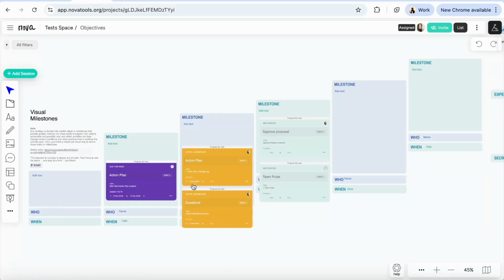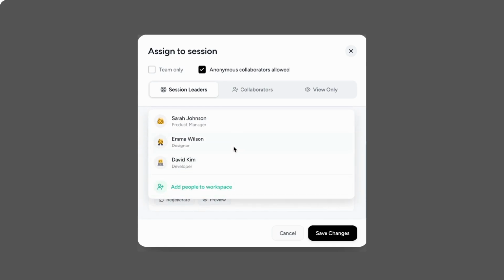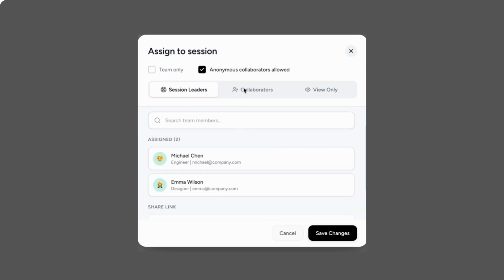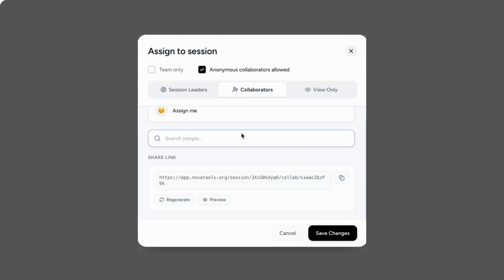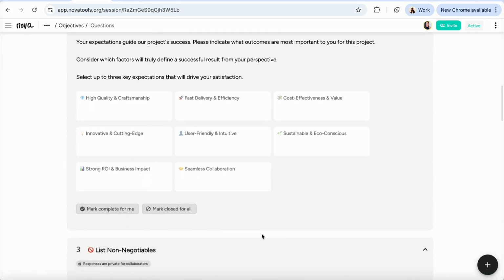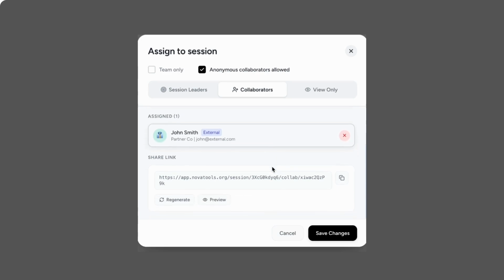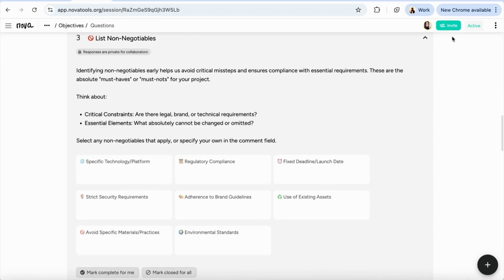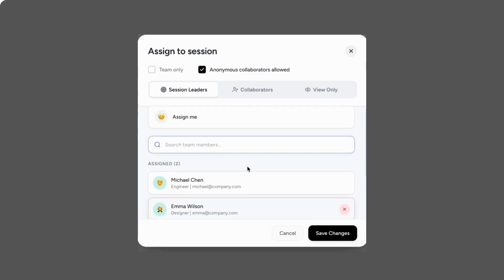Assigning people in Nova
Assigning people in Nova is super simple.
You can do it from the main process view, from right here, or inside any work session.

Just click the Assign icon. A pop-up modal will open. Search for the person here and select them.
If they don’t show up, it means they’re not in your workspace yet — just hit Invite to add them in a second.

The important trick here is understanding the difference between assigning someone as a Lead or as a Collaborator:

Assign as Lead the person responsible for preparing the work session and accountable for the result and final conclusions.
Only team members can be Leads, because they’re the ones who can edit the session and add conclusions.

Assign as Collaborator anyone responsible for participating or getting part of the work done.
Think of clients who need to answer a questionnaire, approve a proposal, or team members who need to follow a process or complete tasks.

You can also use your collaborators link if you want a faster way to bring people into the work session. Copy the link, send it by email or chat, and once they join, they’ll be assigned automatically.
The same steps apply inside a work session — just click here and do the same.

And if you’re not sure how to structure your team or your workspace, don’t worry. Reach out anytime. We’re here to help you make this flow.